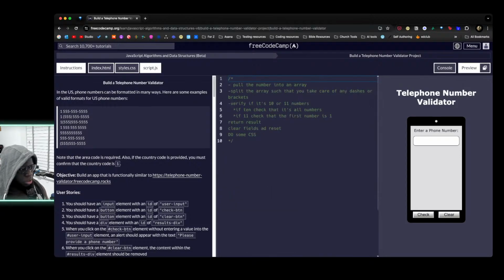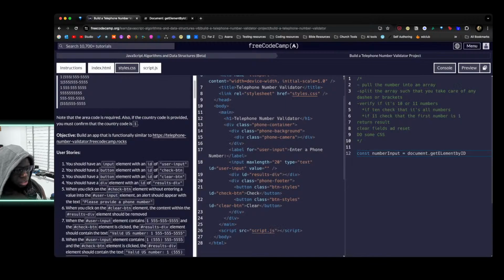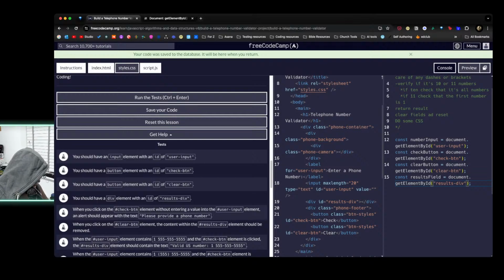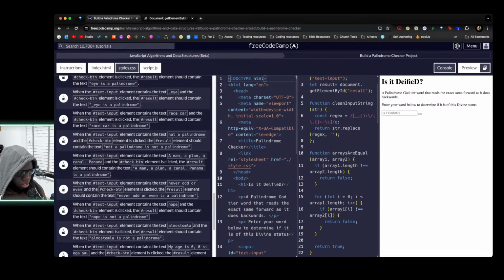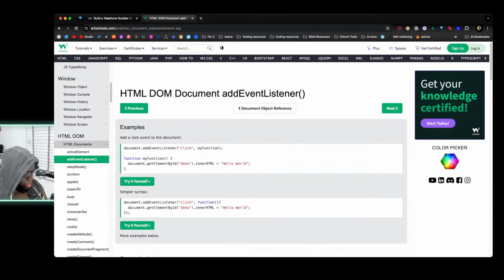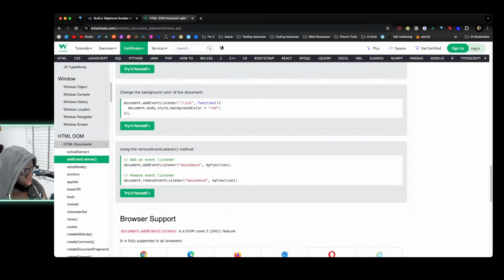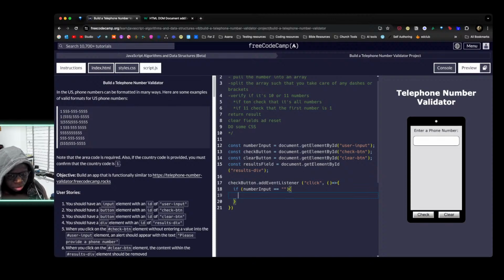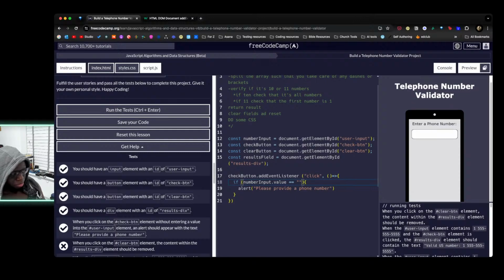Turning Up Day 157 Building a Telephone Number validator Part 2